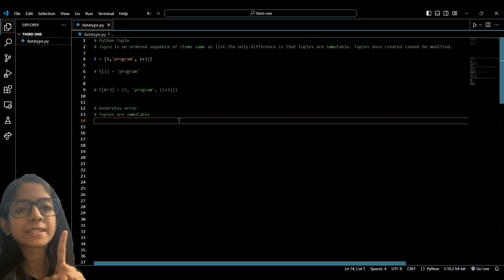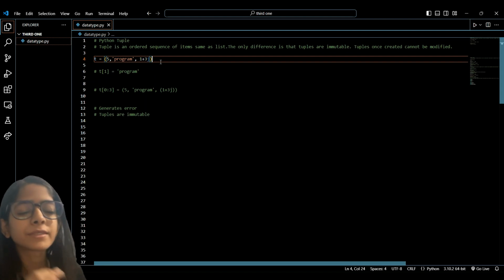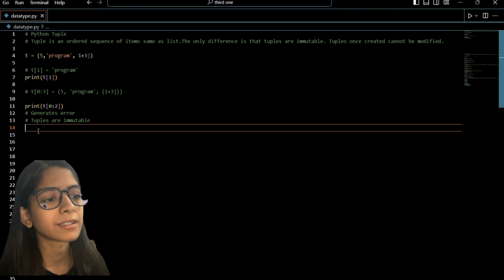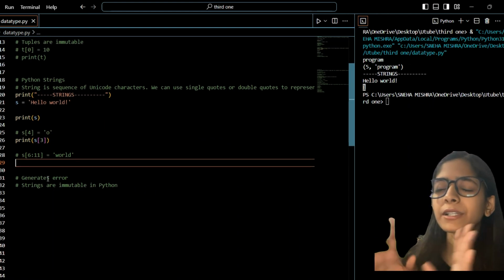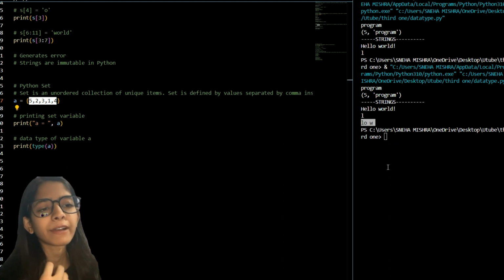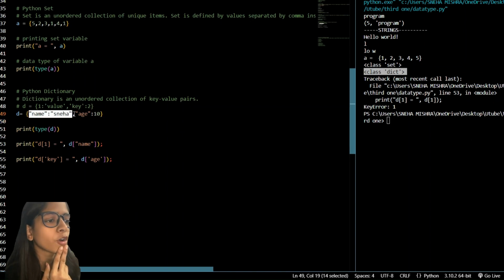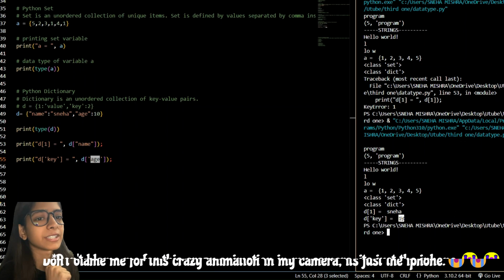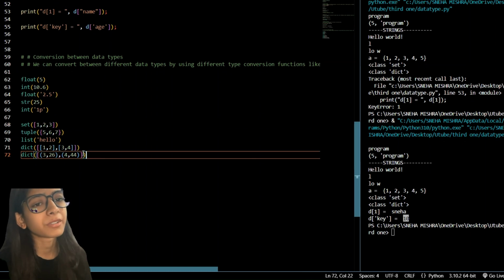Python Data Types😎!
This Video is on Data Types of python which includes Tuples, Dictionaries, Sets and Strings
a basic idea on how these function